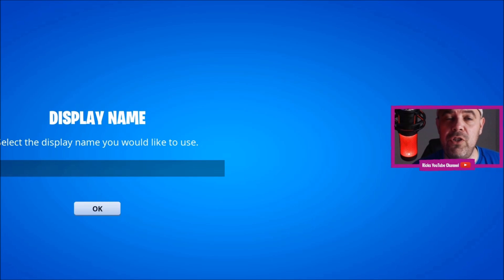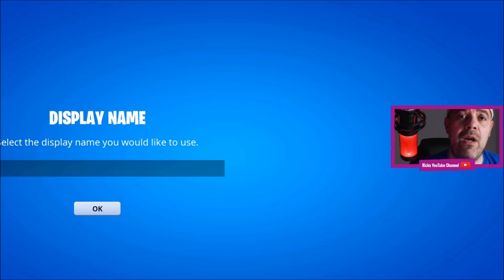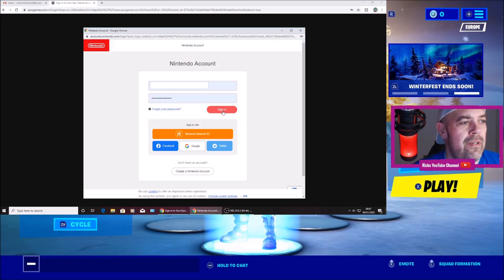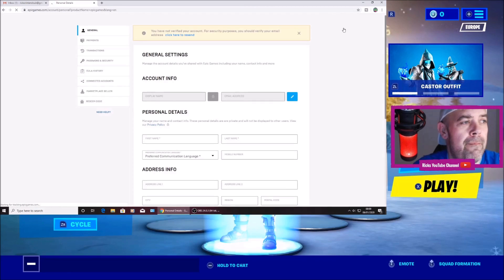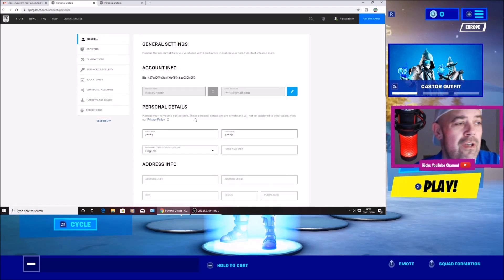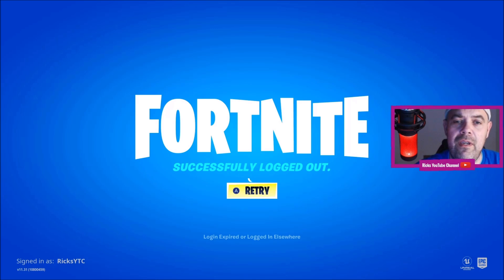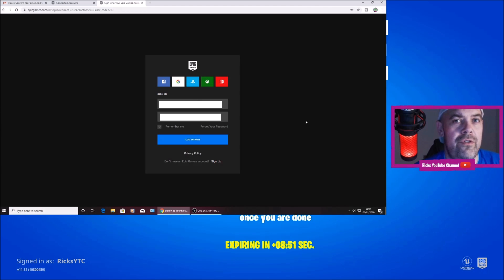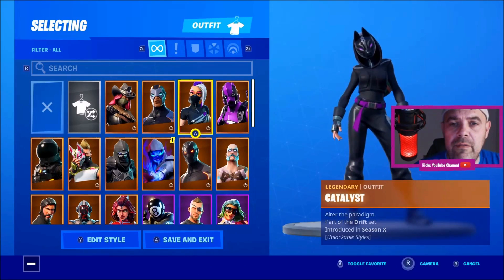How To Play Fortnite On Nintendo Switch If You Hit No Thanks (NEW 2020)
How To Play Fortnite On Nintendo Switch If You Hit No Thanks. If you have just downloaded fortnite on the switch and skipped the account linking feature here's how to unlink and get your fortnite account back.

PRIVACY POLICY and FULL DISCLOSURE:
RYTC is a participant in the Amazon Services LLC Associates Program (UK) (US)